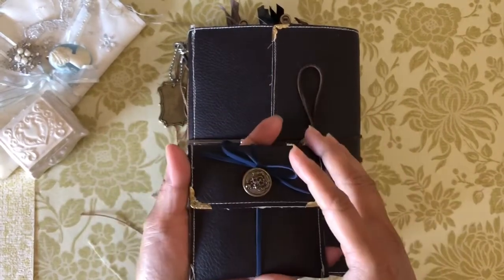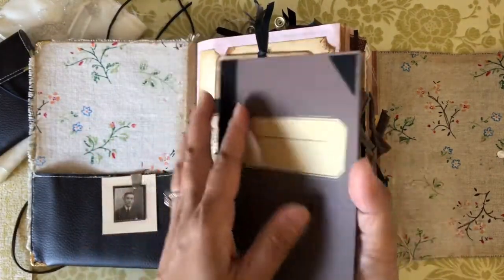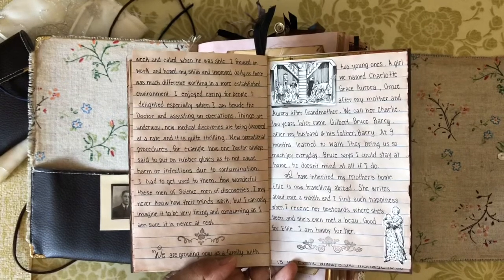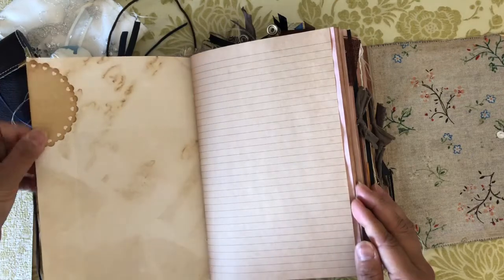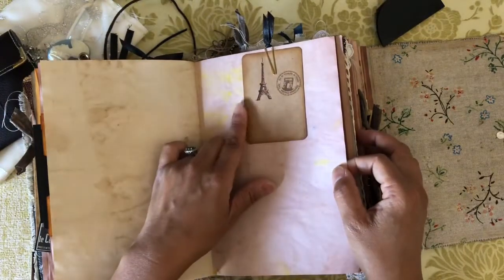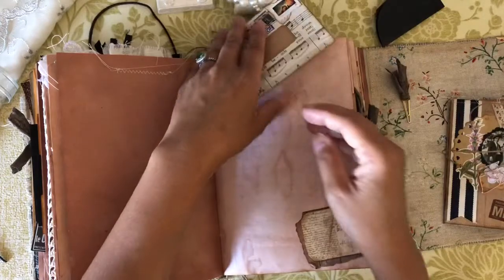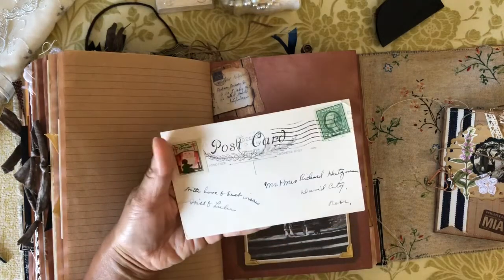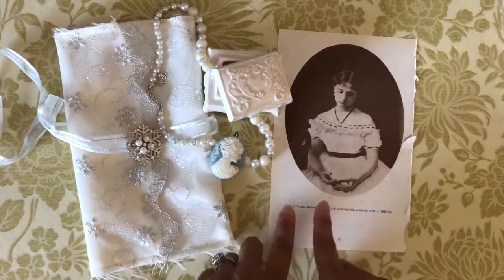Elizabeth | A Concept Junk Journal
-sold-
Hello beautiful crafters and junk journalers☺️ as you all know, this has been a month long journey of this creative concept Junk Journal. Set in the early 1900’s, I wrote a short story in order for me to finish the journal as it had a story behind it. I really enjoyed making this even the little bit of research. I wrote the story in an afternoon and then it just flowed.. there was so much I wanted to do, but as all things, it had to end for it to finish😅 oh please don’t be too harsh as I know I’ve made mistakes and discrepancies, I know this junk journal community has always been so supportive and inspiring. do not worry. if you don’t want to hear me read the story, go ahead and just fast forward to the flip through!